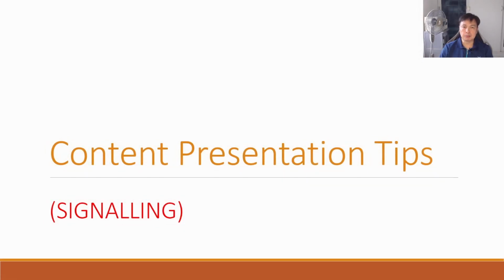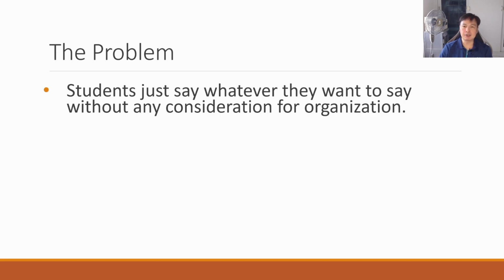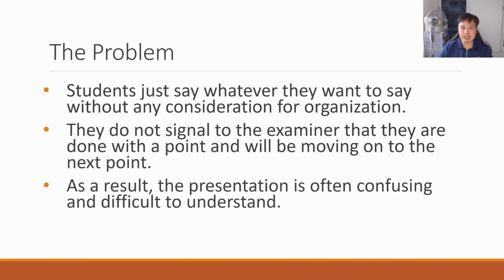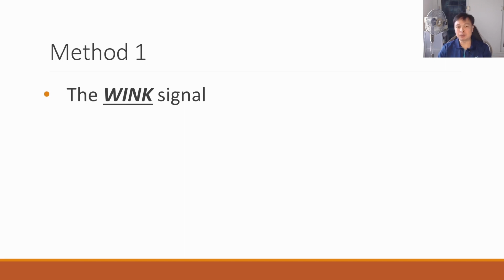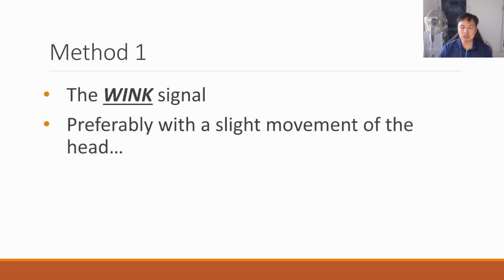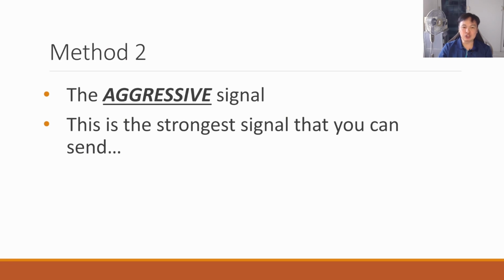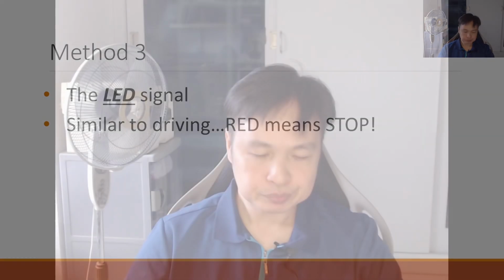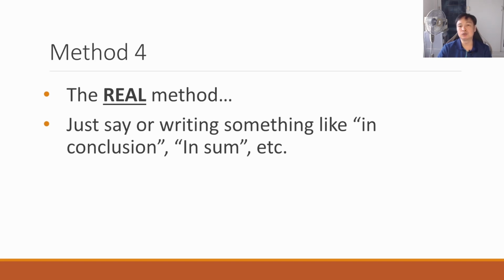O'Levels English - Do This to Boost Oral and Essay Scores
- [00:00]( 🎙️ Addressing Organization in English Presentation

  - Students often lack organization when presenting content in English, jumping between points without clarity.
  - Fear of forgetting or not knowing what to say next contributes to the lack of signaling to the examiner.
  - This results in confusing and unclear presentations.

- [01:35]( 🚦 Methods to Signal Transition in English Presentation

  - Method 1: "Wink Signal" - Indicate completion with a wink or slight head movement.
  - Method 2: "Aggressive Signal" - Convey completion with a fierce look and gesture.
  - Method 3: "LED Signal" - Humorously suggesting the use of a bicycle light to signal completion.

- [04:35]( 🤣 Humorous Conclusion and Real Solution

  - Humorous methods of signaling transition are not recommended.
  - The real solution is to use clear phrases like "in conclusion" or "in summary" to signal completion and transition.
  - Encouragement to take English lessons seriously and consider signing up for courses at englishtuition.org.